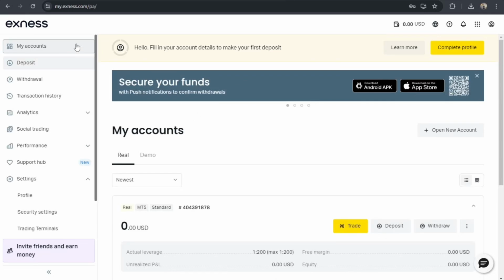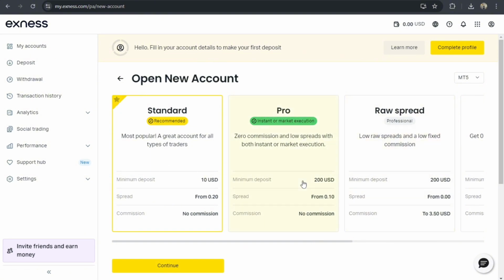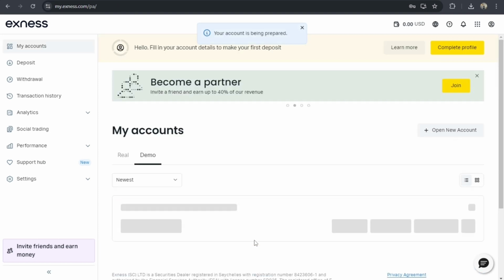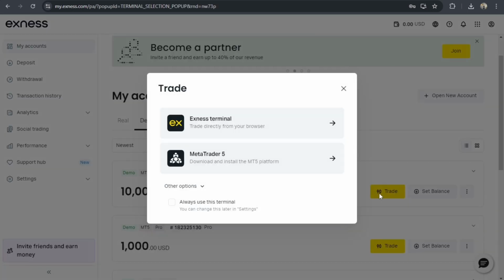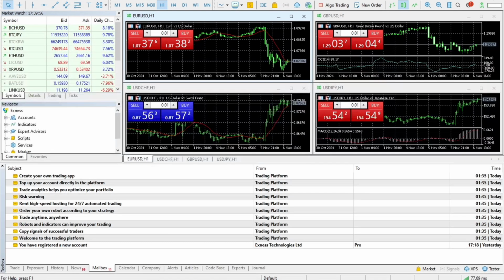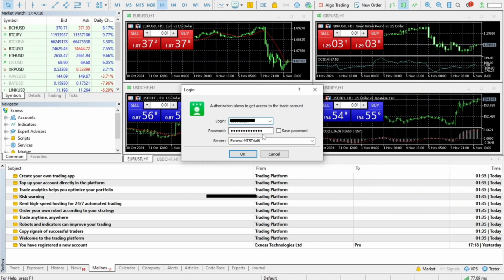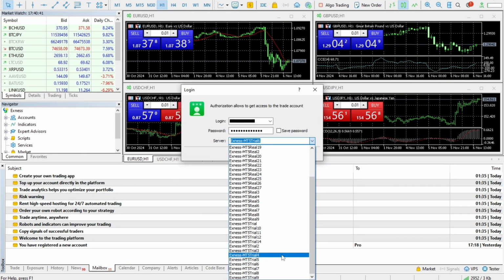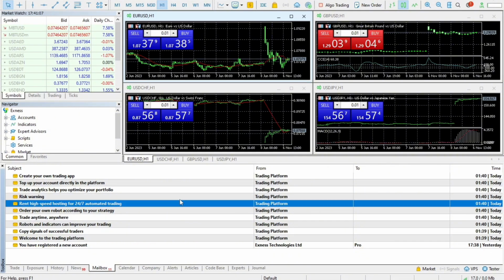How To Open Exness Demo Account in Metatrader 5 (Step By Step)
Learn how to open an Exness demo account in MetaTrader 5. In this video, I’ll guide you through the step-by-step process to set up your demo account on MT5 for practice trading.

Timestamp:

00:00 Intro
00:09 Open Exness Demo Account in MetaTrader 5